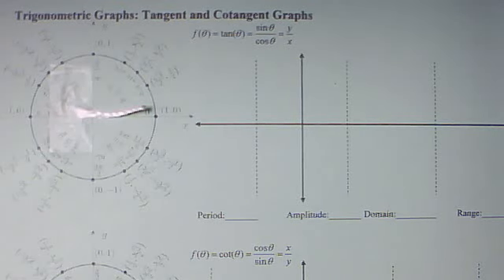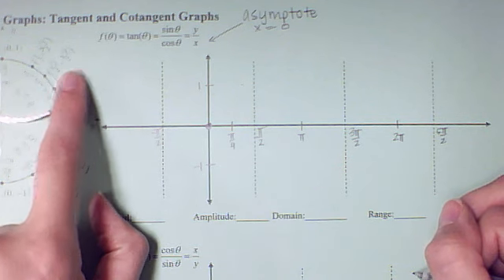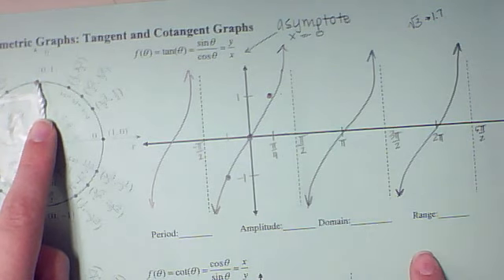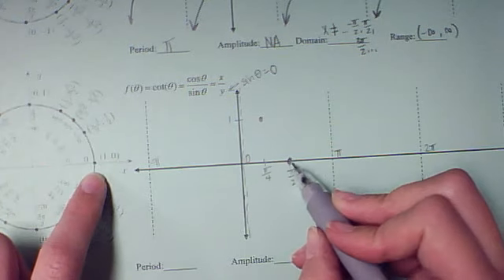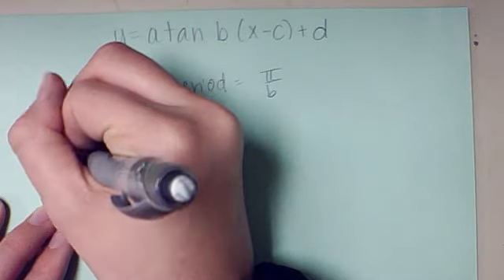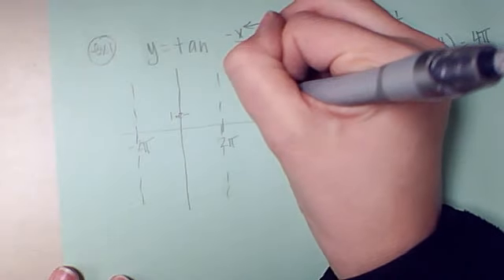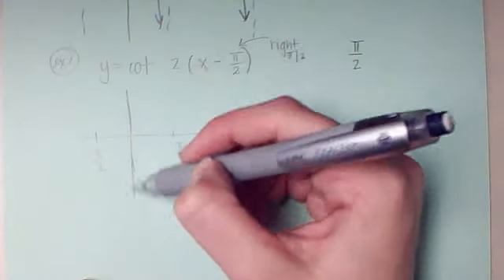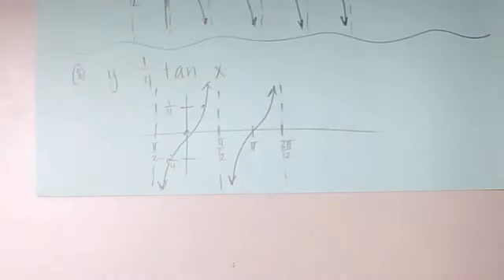Trig Graphs - Tangent/Cotangent